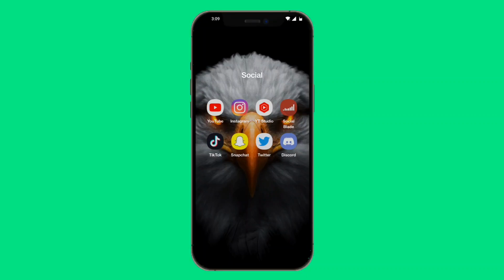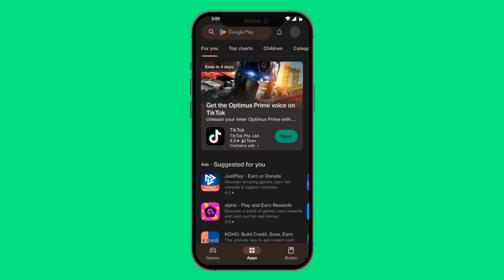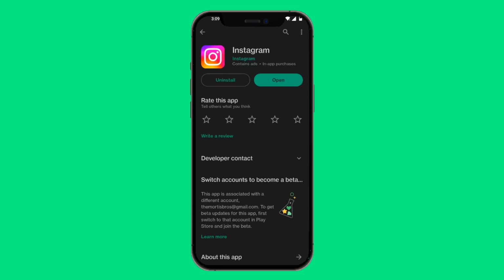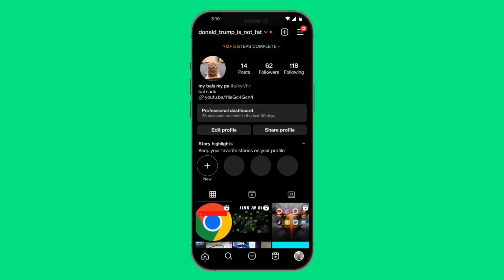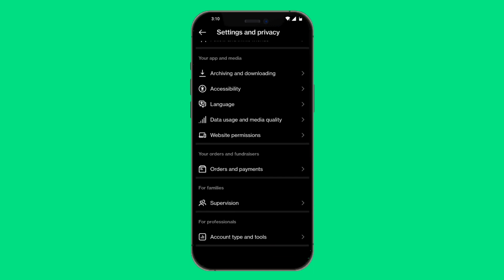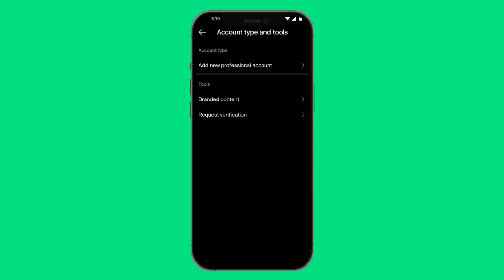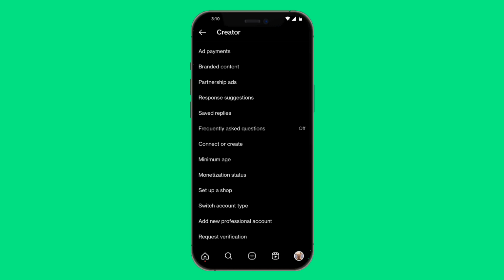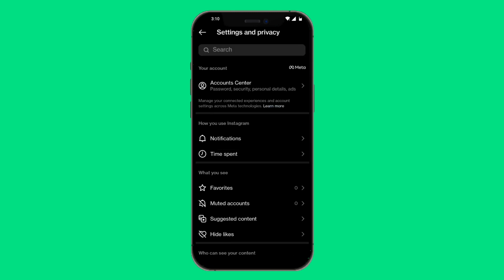How To Switch Back To Personal Instagram Account - Full Guide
In this video, we'll provide you with a comprehensive guide on how to switch back to a personal Instagram account. Whether you're an influencer, a business owner, or simply someone who wants to regain control over their Instagram profile, we've got you covered.

Switching back to a personal Instagram account is a straightforward process, and we'll walk you through each step in this tutorial. We'll cover everything from accessing your account settings to making the necessary adjustments to ensure a smooth transition. Our goal is to help you regain your privacy and enjoy the full benefits of a personal Instagram profile.

0:00 intro
0:06 tutorial